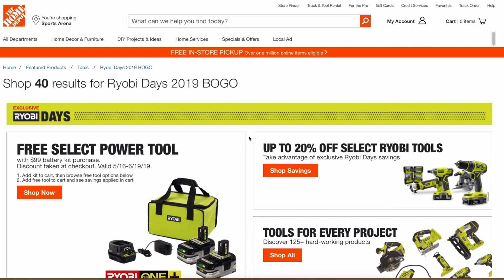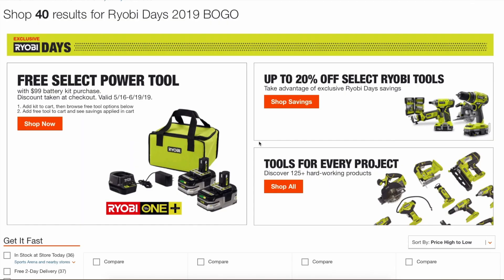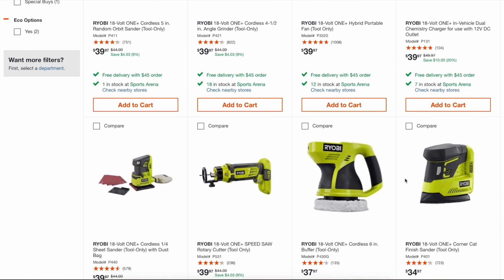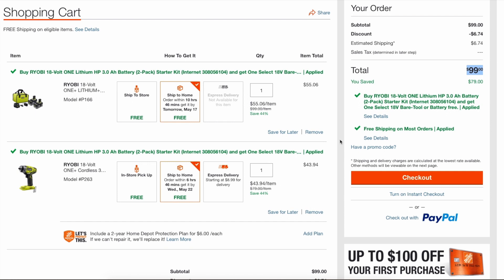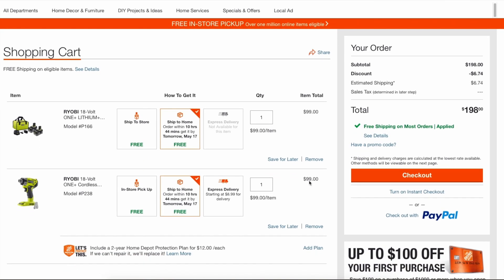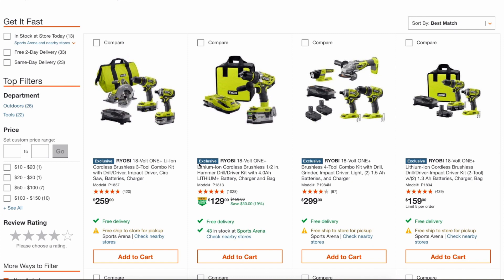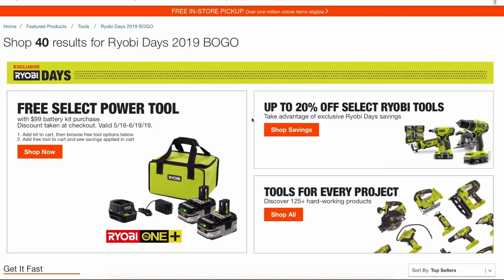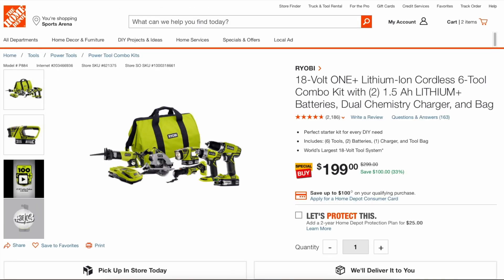Ryobi Days 2019 - Not So Great Deals??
Ryobi Days 2019 has officially started today, and several die-hard Ryobi fans are a little upset with the sales, or lack thereof sales this year. We'll go over the online deals and show you what qualifies and does NOT qualify for the free BOGO item.

Quick clarification, Ryobi currently offers two versions of their 3Ah HP battery. The part number for the older 3Ah is P191, which are part of this BOGO kit. There new 3Ah HP compact battery is P195. The new batteries contain 2170 high output battery cells.